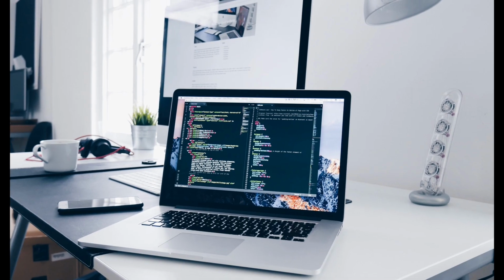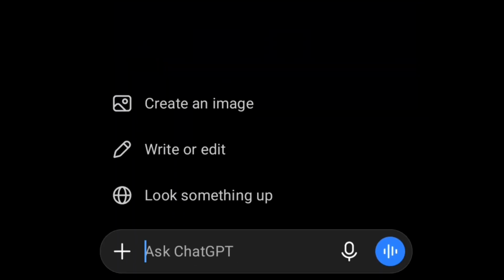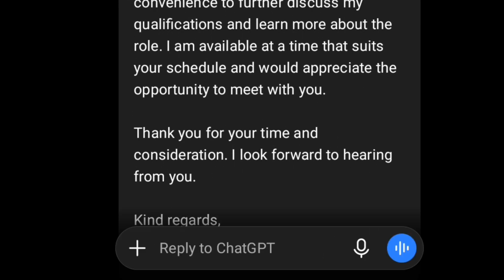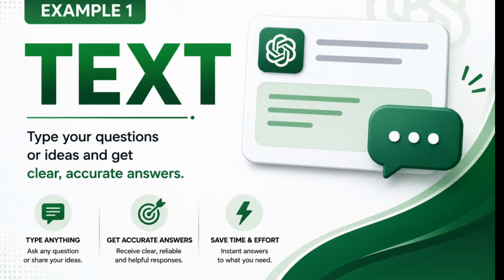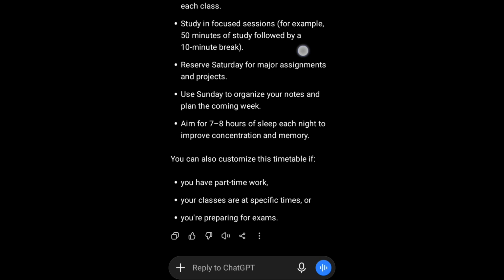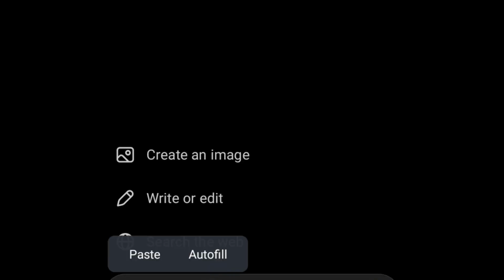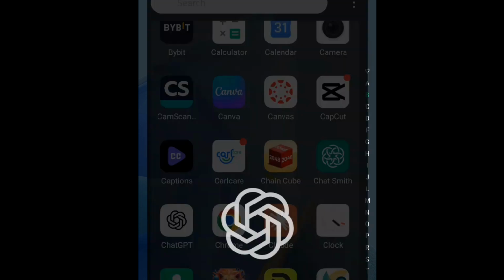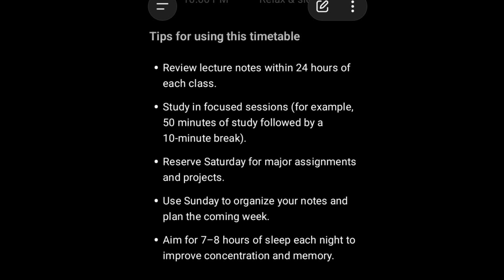HOW TO USE CHATGPT FOR BEGINNERSSTEP BY STEP TUTORIAL2026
Welcome to SkillForge Hub Africa!

Looking for the best FREE AI tools to boost your productivity? In this video, I share 5 powerful AI tools that can help you work smarter, save time, create content faster, and improve your daily workflow.

In this video, you'll discover: ✅ ChatGPT ✅ Canva AI ✅ Gemini ✅ Claude ✅ Perplexity AI

Whether you're a beginner, student, freelancer, content creator, entrepreneur, or professional, these AI tools can help you become more productive.